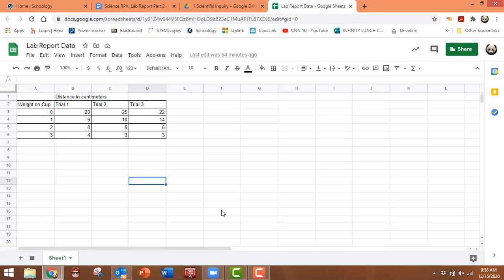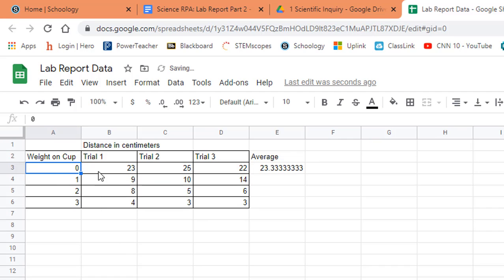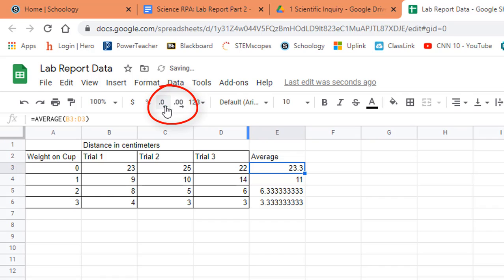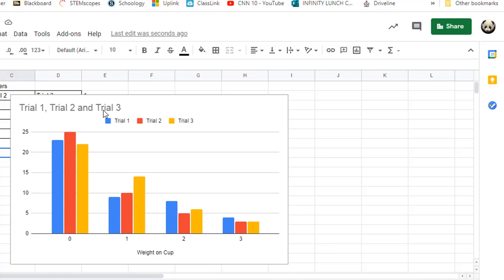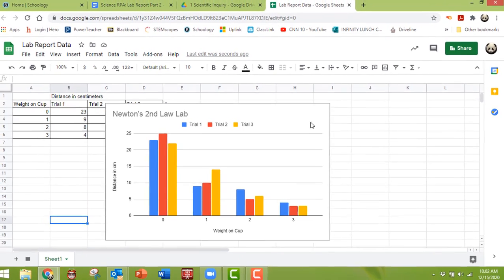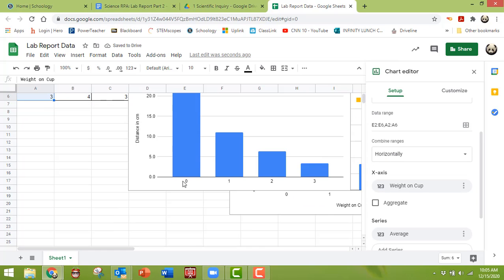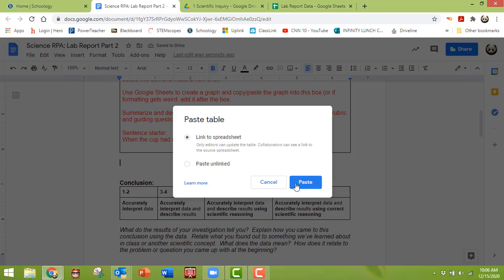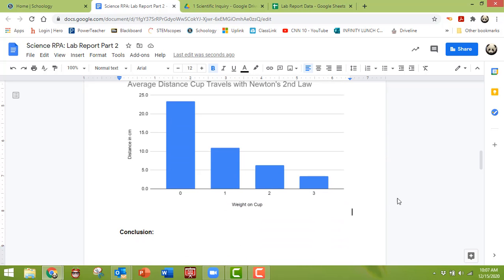Data Tables and Graphs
Step by step on how to calculate averages on Google Sheets and how to make graphs of your data.  Always make sure you include data tables and graphs in your lab reports and science fair.